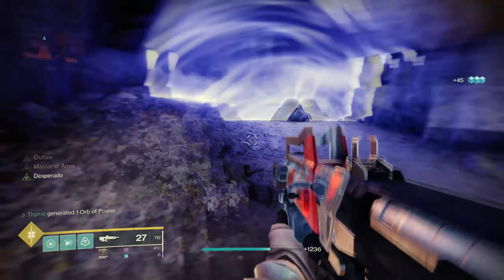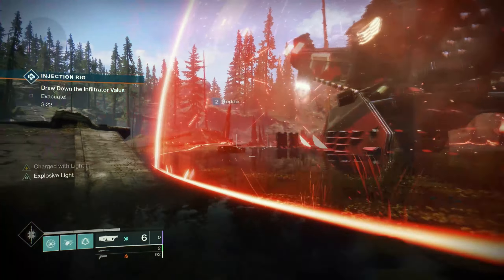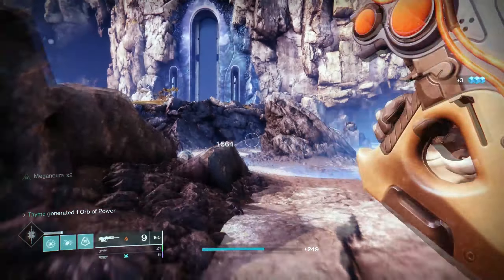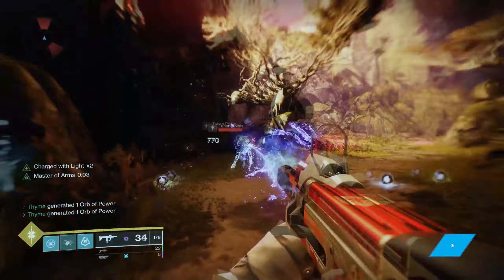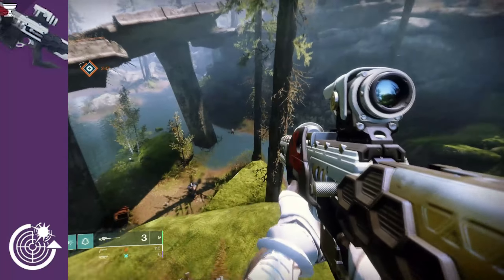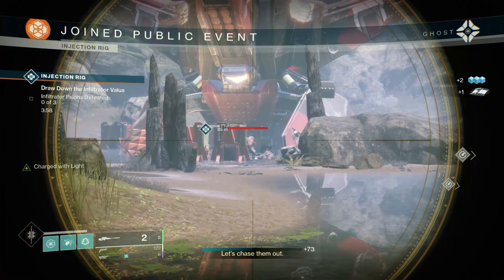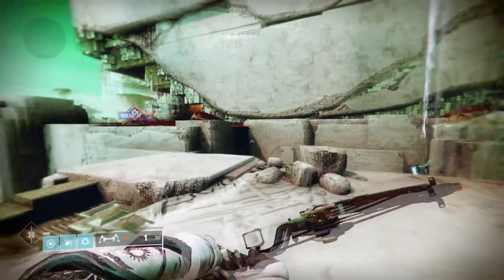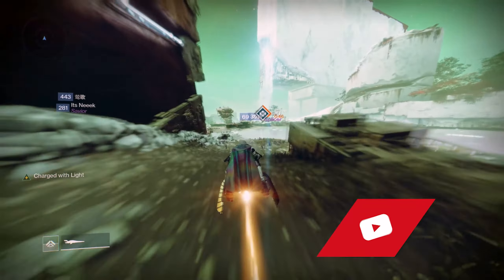Every Pinnacle Weapon -Destiny